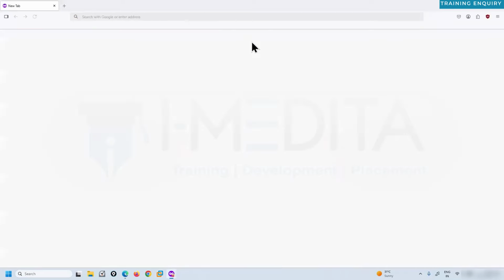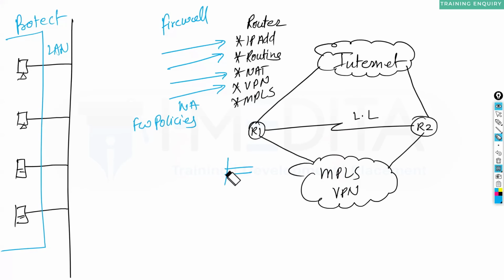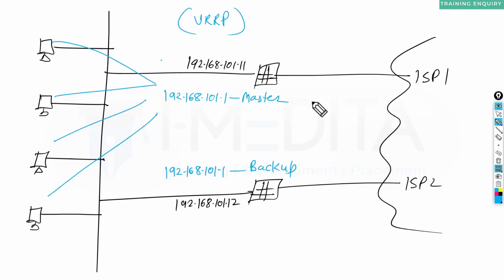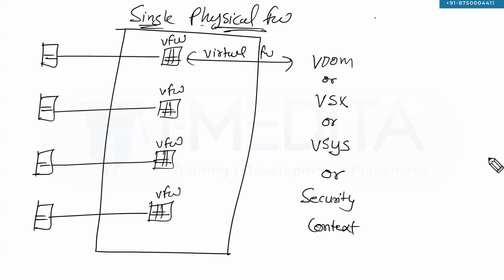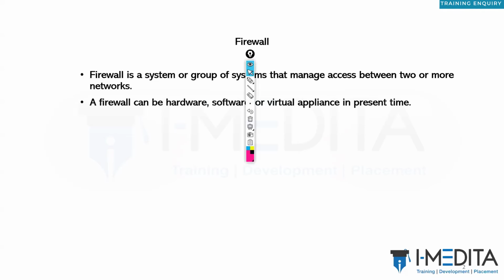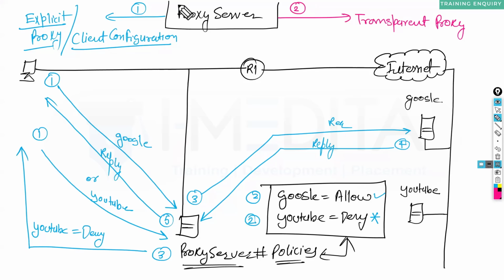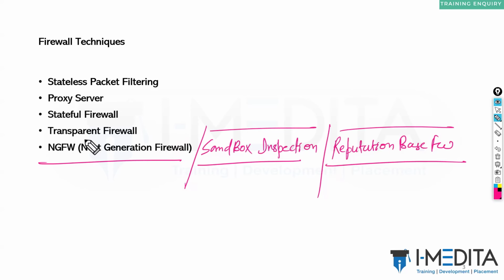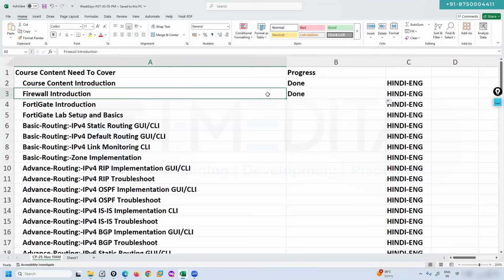Day 1 Fortinet FortiGate Firewall Training: Learn Firewall Basics- English | I-MEDITA Cyber Security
Welcome to Day 1 of Fortinet FortiGate Firewall Live Online Training by I-MEDITA – a trusted name in the field of IT Networking and Cyber Security education. This video marks the beginning of an in-depth, hands-on learning experience designed to help students, working professionals, and security enthusiasts master Fortinet’s Next-Generation Firewall (NGFW).

In this session, you will dive into the fundamentals of the FortiGate firewall, gain insights into how it protects networks from modern cyber threats, and see how the Fortinet security fabric is deployed in real-world enterprise environments. This is a live online instructor-led training session where you get access to practical labs, real-time demos, and industry-level use cases. The training is designed to help you become job-ready and skilled in handling network security, firewall configurations, and Fortinet product deployments.

This Fortinet training is ideal for those aiming to build a strong foundation in network security and advance their careers as firewall engineers, security analysts, or IT infrastructure experts. You’ll be trained by industry-certified instructors with years of real-world experience and guidance toward certification paths like NSE4, NSE5, NSE7 and beyond. Our comprehensive approach combines theory, practical labs, and interactive sessions, making complex firewall concepts easy to understand.

I-MEDITA offers globally recognized training for Fortinet, Palo Alto, Cisco CCNA, CCNP, CCIE, AWS, Ethical Hacking, SD-WAN, and more. Whether you're preparing for a Fortinet NSE certification or looking to gain hands-on firewall experience, this live session is your first step toward a rewarding career in cyber security and networking.

This video is about:
Fortinet Training
FortiGate Firewall
Fortinet Firewall Training
Fortinet Live Training
FortiGate Online Training
Fortinet NSE4
Fortinet Certification
FortiGate Security
Fortinet Course
Fortinet Firewall Basics
FortiGate Configuration
Fortinet Firewall Course
Fortinet NSE
Firewall Online Training
Fortinet NGFW
Fortinet Firewall Practical
NSE4 Training
Fortinet Firewall Tutorial
FortiOS
Fortinet Security Fabric
Fortinet Next Generation Firewall
Learn Fortinet Firewall
Fortinet Full Course
Cyber Security Course
Fortinet CLI Training
Fortinet GUI Training
Fortinet for Beginners
Network Engineer Training
Fortinet Firewall Setup
Fortinet Troubleshooting
Firewall Certification
Fortinet Training India
Best Fortinet Course
I-MEDITA Fortinet
Fortinet Lab Training
Firewall Hands-on Training
Fortinet NSE4 Certification
NSE4 Online Training
FortiGate Tutorial
FortiGate Firewall Live Class
Fortinet Firewall Real-Time
Fortinet Online Course
Fortinet Training Institute
Fortinet for Network Engineers
Learn Network Security
Fortinet Administration
Fortinet Training 2025
Fortinet Job Oriented Training